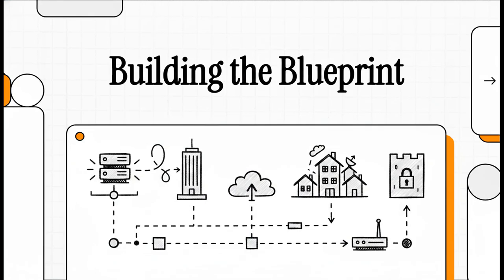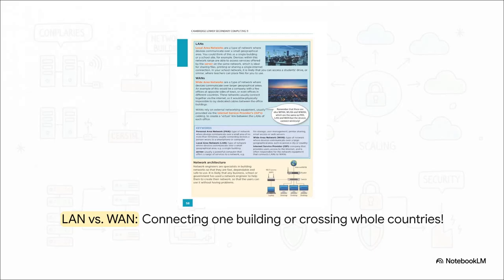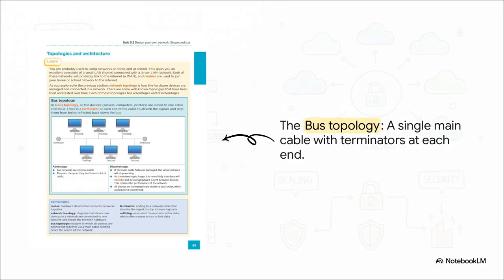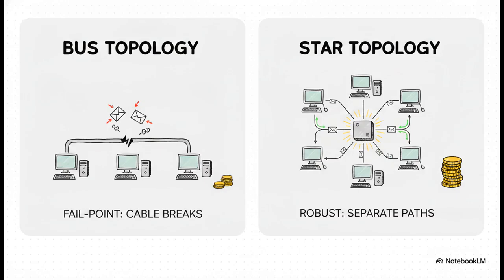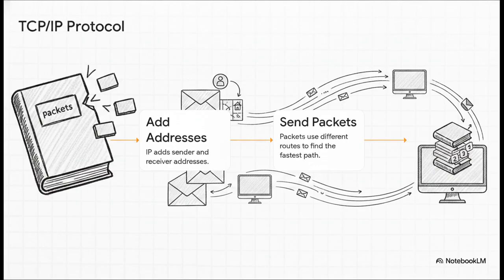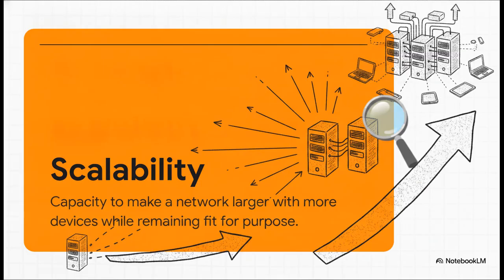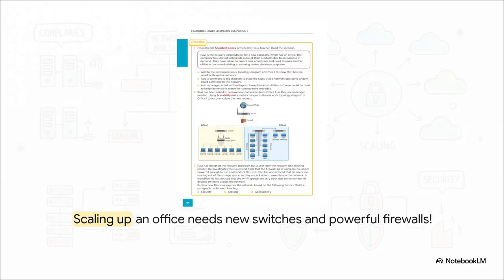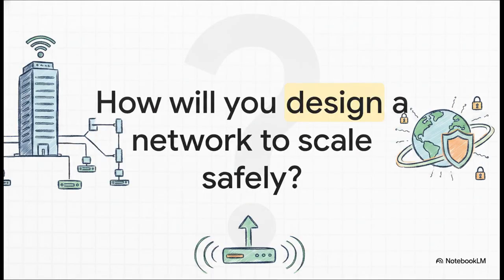UK Y9 Computer Science Unit 2 Lesson 3: Scalability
Scalability refers to how well a network continues to function as it grows—such as when more users, devices, or buildings are added. When designing for growth, engineers must consider several factors:
Number of Devices: Adding too many laptops can overload a connection and slow down the network.
Distance and Obstacles: Wireless signals weaken over distance and through walls, often requiring Wireless Access Points or boosters to maintain coverage.
Bandwidth: Heavier data use, like streaming video, requires more bandwidth; designers must plan cabling that can cope with future demand.
Cost: Scaling a network horizontally (adding new devices) or vertically (upgrading existing hardware) involves significant financial planning